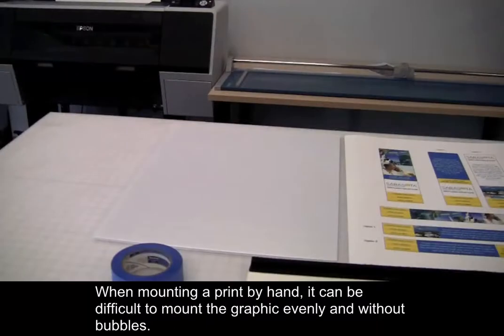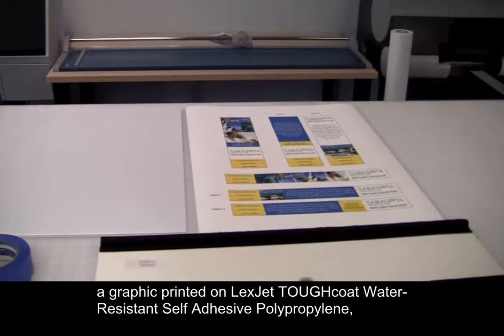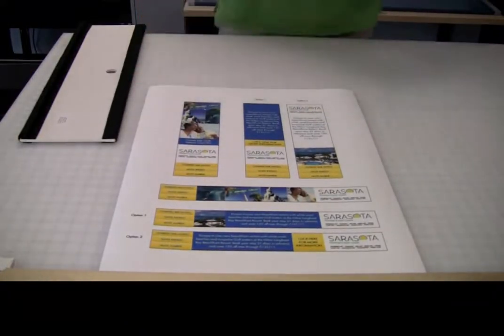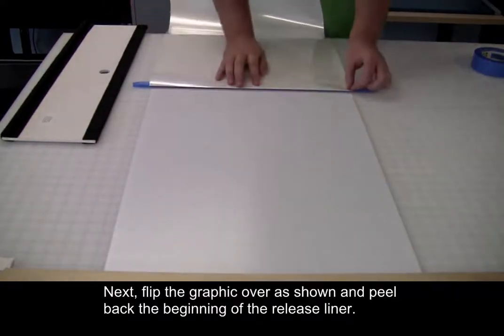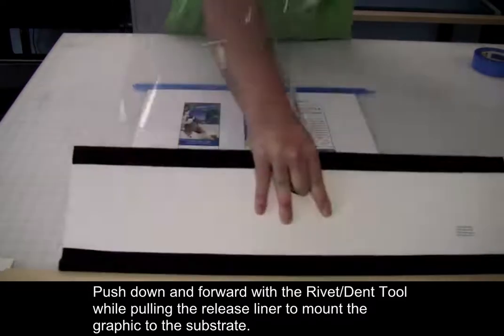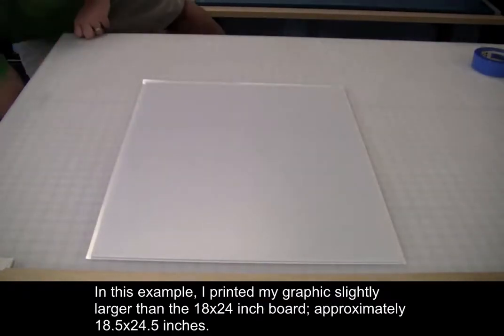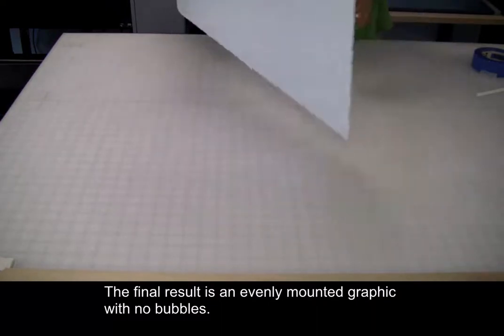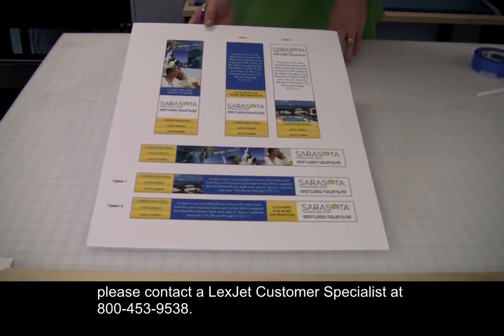Mounting a Print to a Substrate by Hand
Learn how to mount a graphic to a substrate by hand with a mounting tool. Mounting with this method can reduce the instances of bubbling or lines in mounted graphics and improve workflow.